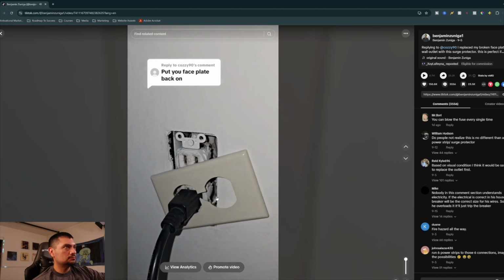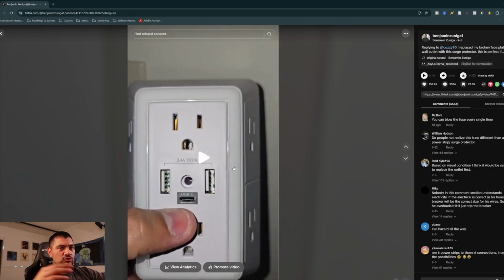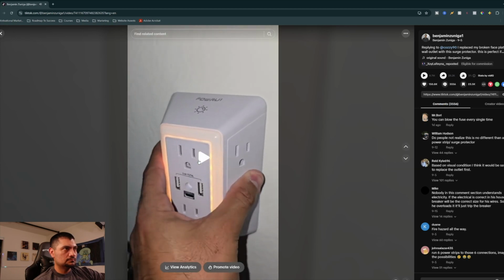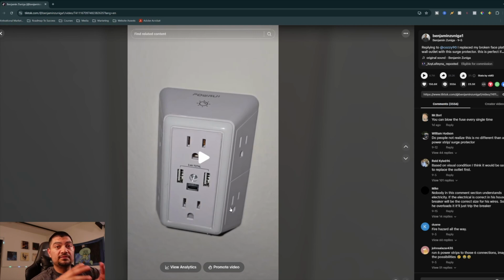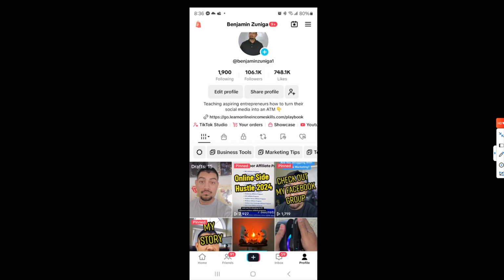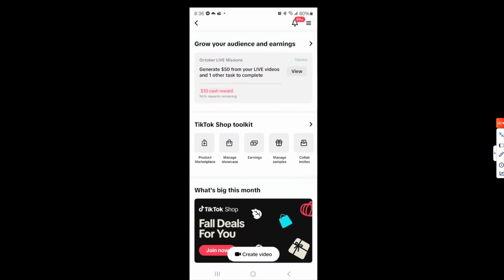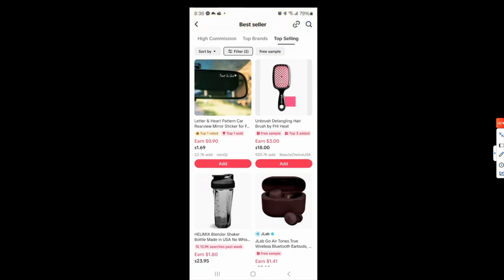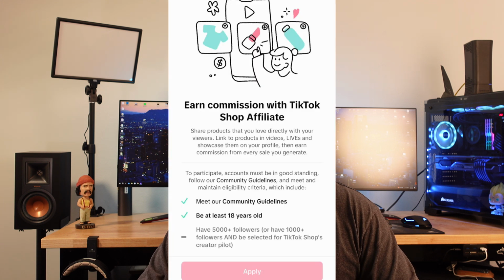$11,000 From Tiktok Shop In 30 Days As An Affiliate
If you're not taking full advantage of the tiktok shop creator program, I highly recommend to. We just entered quarter 4 of this year, and it's expected to be crazy.

What are your thought about the Tiktok Shop Creator Program?